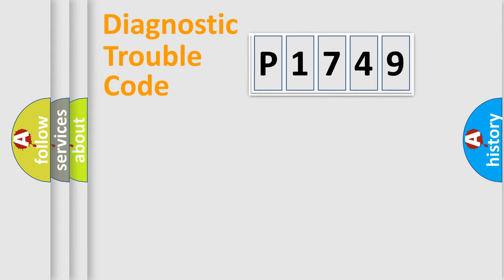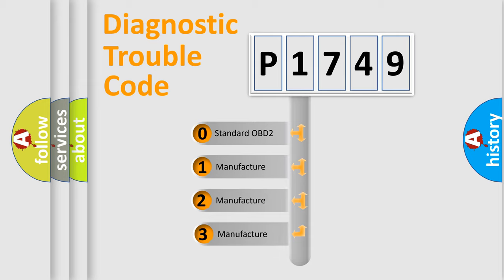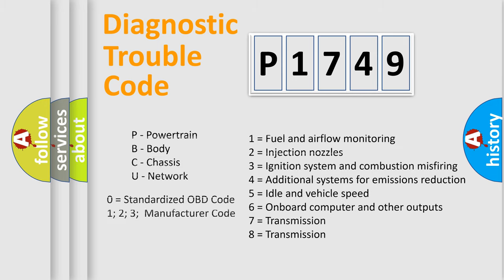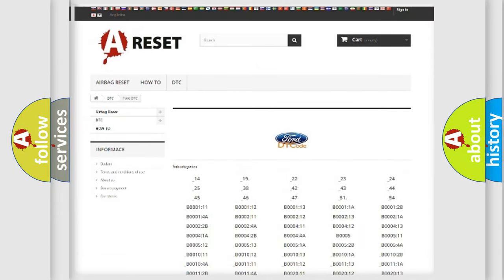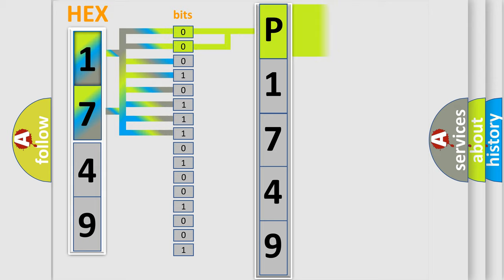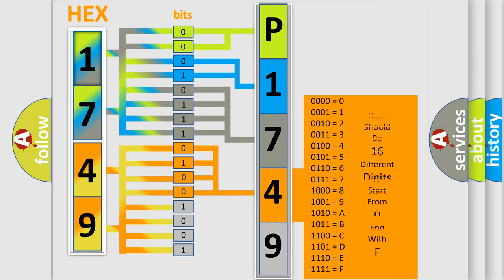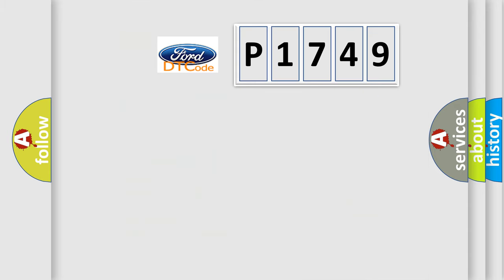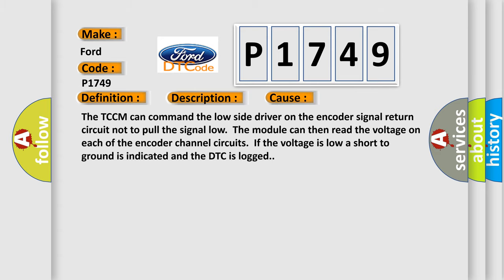DTC Ford P1749 Short Explanation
Contents:
0:21 Basic DTC analysis according to OBD2 protocol standard.
1:48 Insight into programming
2:58 A diagnostically understandable description of the Diagnostic Trouble Code
3:05 Basic error definition

Make:
Ford
Code:
P1749
Definition:
Encoder Signal Circuit Low
Description:
Ignition ON.System voltage is 9-18 V.
Cause:
The TCCM can command the low side driver on the encoder signal return circuit not to pull the signal low.The module can then read the voltage on each of the encoder channel circuits.If the voltage is low a short to ground is indicated and the DTC is logged.